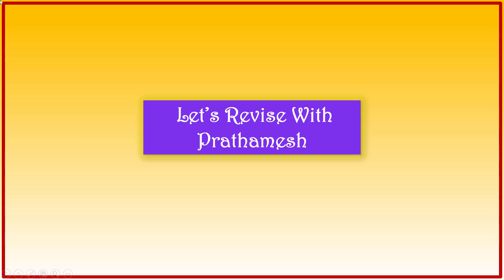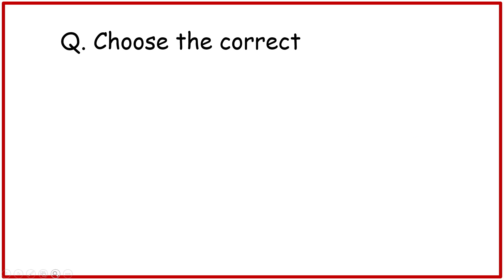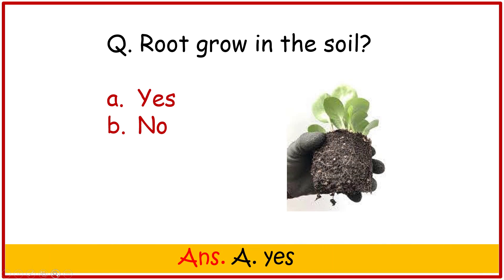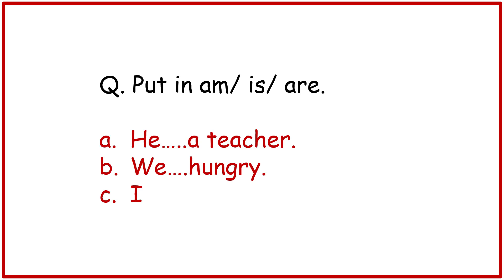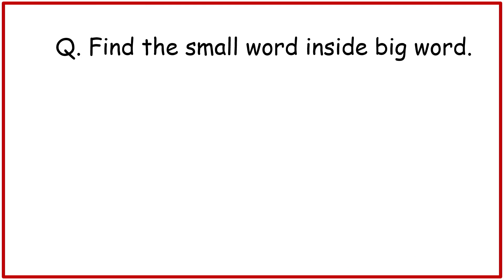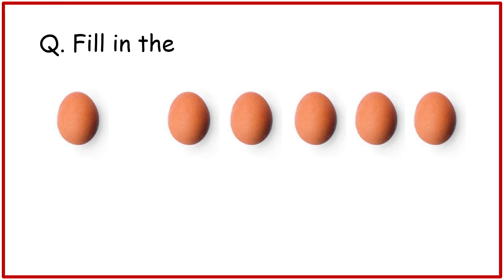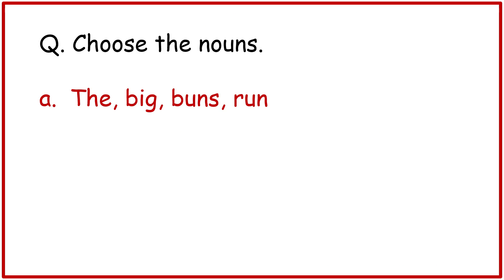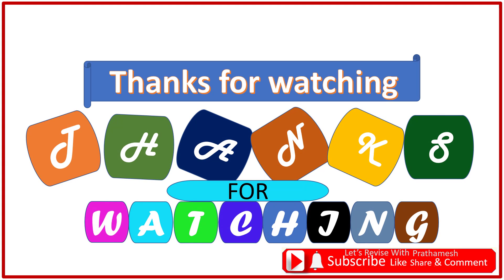QUIZ | WORKSHEET | G.K. | GENERAL KNOWLEDGE FOR CHILDREN | CLASS 1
मैं प्रथमेश , आपके अपने चैनल में आपका स्वागत करता हूँ.
मैंने इस चैनल में आपको सभी विषय का वर्कशीट प्रश्न उत्तर बताया  है.
मैंने आपको बहुत ही आसान तरीके से उदहारण के साथ बताया है
मेरे इस चैनल से आपको बहुत मदद मिलसकती है.
मुझे उम्मीद है की आपको मेरे let's revise with prathamesh चैनल से काफी फायदा मिलेगा.
aap sabhi ko agar mera video pasand aye to LIKE kare aur jyada se jyada apne friends and family ko share karen.
मैंने आपको इस विडियो में मिक्स वर्कशीट क्लास 1 का बताया है.

थैंक्स फॉर वाचिंग.

 This is prathamesh.
IN this channel you will get all subject worksheet for primary class.
You can learn easy way with my videos.
I hope you find this revise very helpful.
Kindly comment your views .
IF you very helpful then please the like button and share your family and friends.
In this videos you will get all mix subject worksheet for class 1.